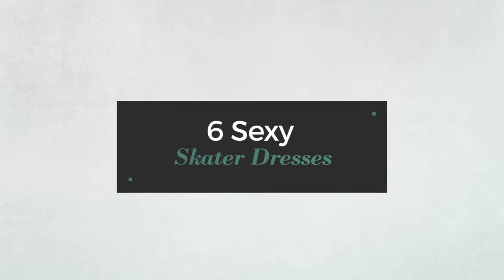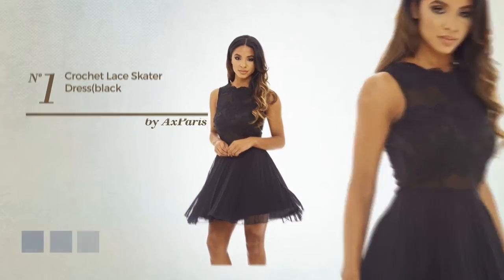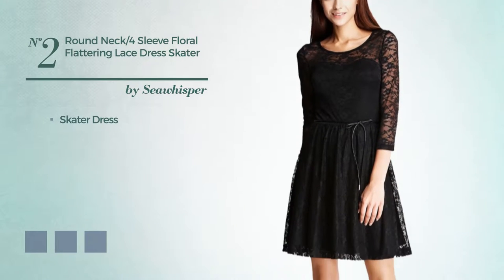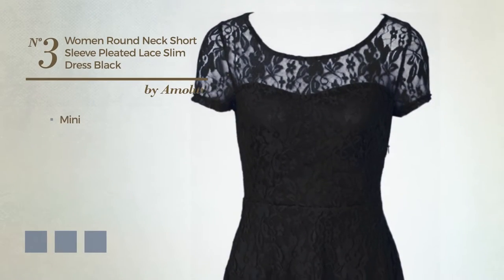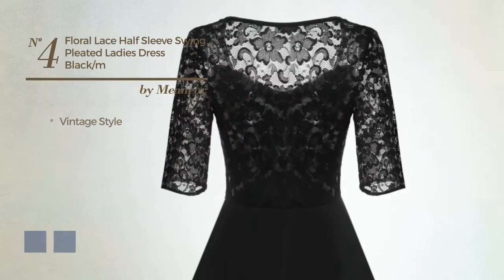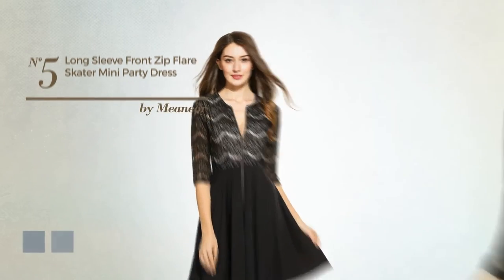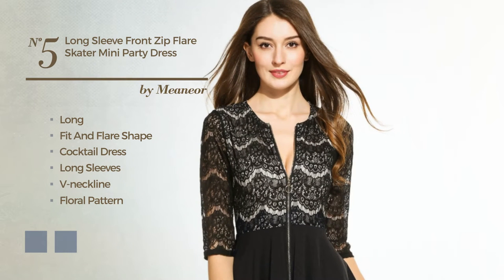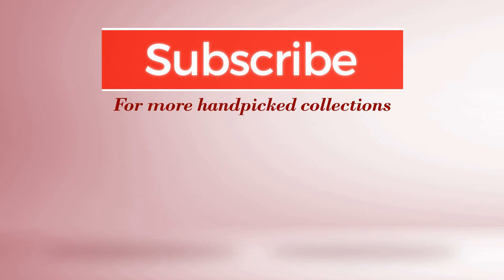6 Sexy Skater Dresses Black Lace Collection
6 Sexy Skater Dresses Black Lace Collection

Shop for Black lace skater dress - Dresses / Clothing, Special Occasion, Casual, Wedding Party, Prom & Homecoming, Clothing, Shoes & Jewelry,
AX Paris Women's Crochet Lace Skater Dress(Black, Size:6)

Seawhisper US2 20 Round Neck 3/4 Sleeve Floral Flattering Lace Dress Skater...

Amoluv Women Round Neck Short Sleeve Pleated Lace Slim Dress Black, Large

Meaneor Women's Floral Lace Half Sleeve Swing Pleated Ladies Dress Black/M

Meaneor Women's Long Sleeve Front Zip Flare Skater Mini Party Dress,Black/M

ACEVOG Women's Vintage Floral Lace 2/3 Sleeve Cocktail Evening Party Dress

Try also